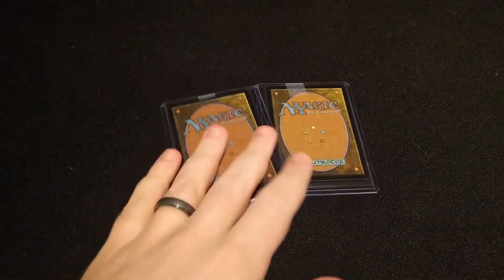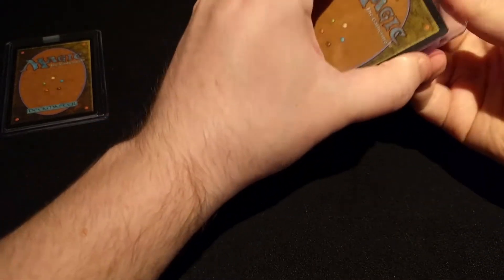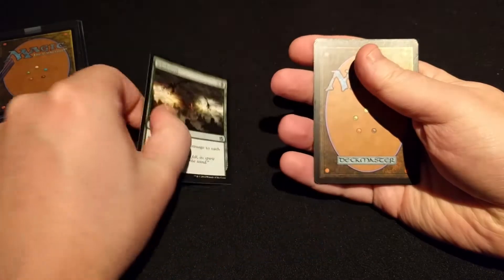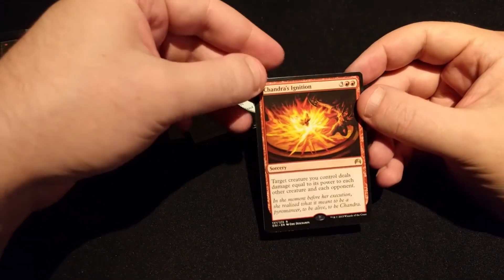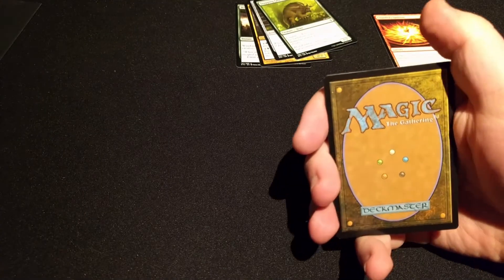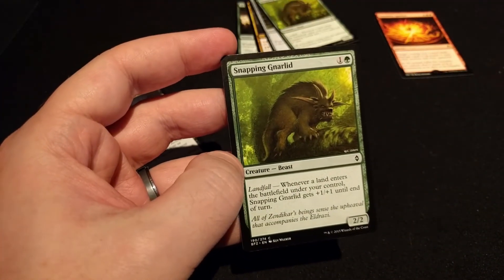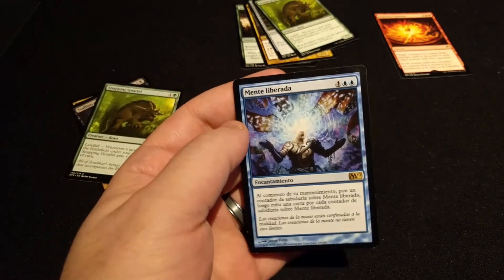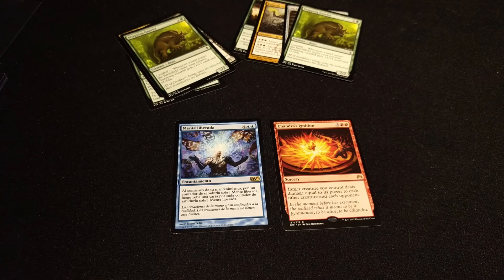Derium's July Grab Bags from Patreon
Some more grab bags for July, this time the 2 from Patreon!

Welcome to thirstydogMTG where you can find sealed product openings from all eras of Magic: The Gathering, from vintage to sets just released. I enjoy watching openings all the time and if you do too, hopefully you'll like it here! Join me in my journey of opening cards - walk down memory lane when you first started playing Magic or see what is in the latest set. Booster packs, booster boxes, and other Magic: The Gathering related product openings and reviews!

Magic: The Gathering products shown are copyrighted and the intellectual property of Wizards of the Coast LLC